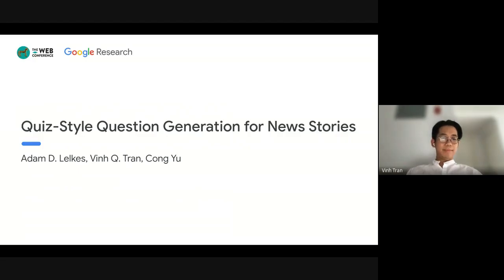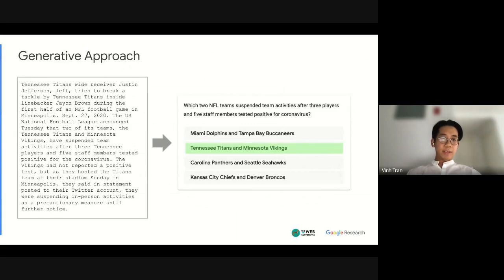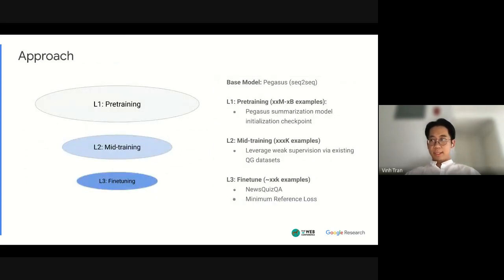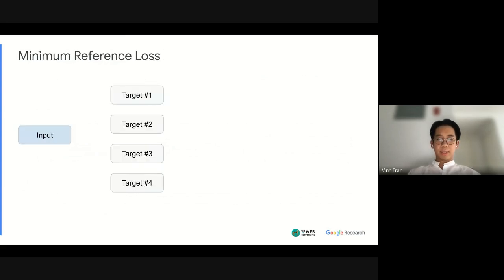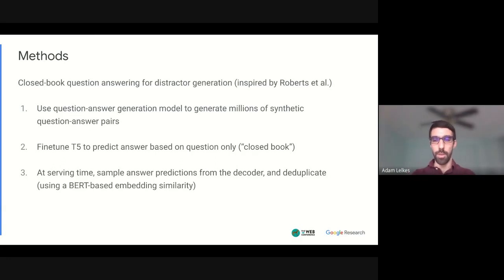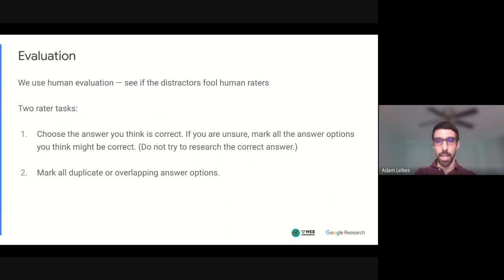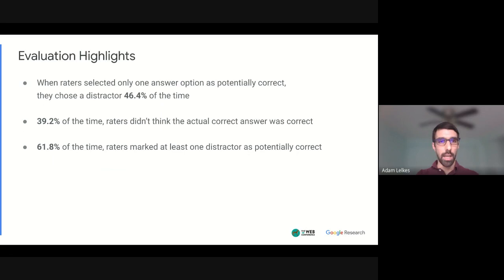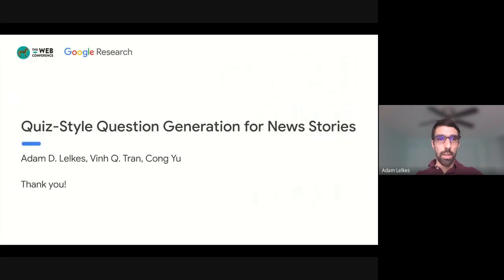Quiz-Style Question Generation for News Stories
Authors: Adam D. Lelkes: Google Research; Vinh Q. Tran: Google Research; Cong Yu: Google Research